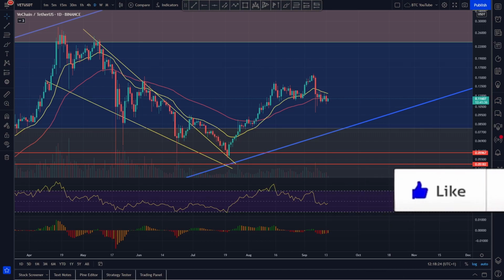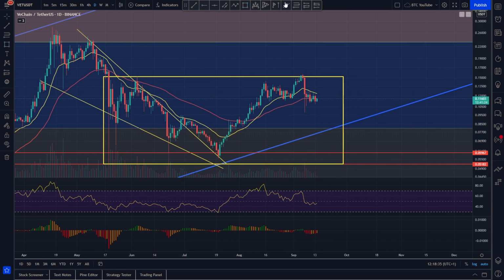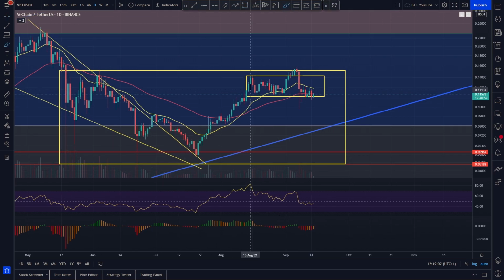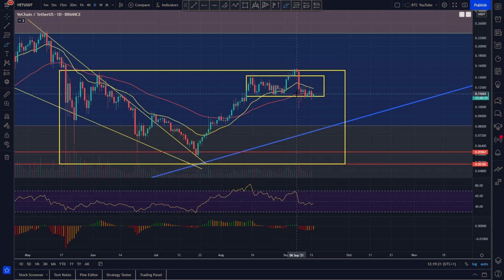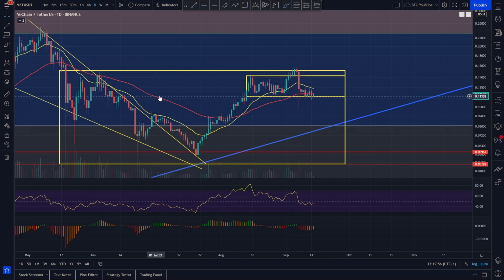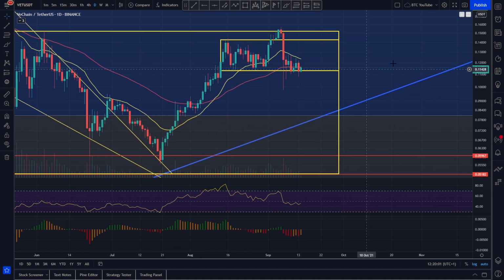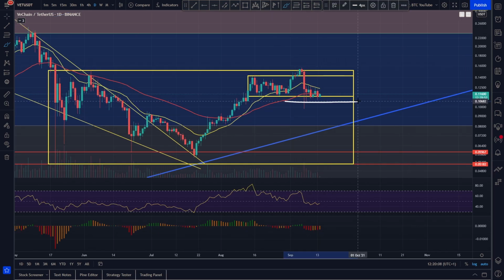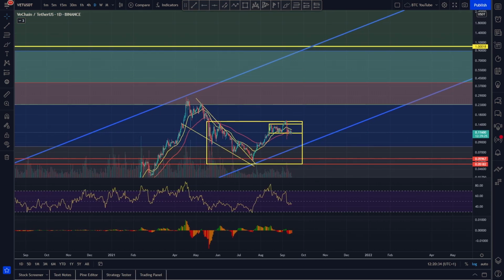VECHAIN READY TO BOUNCE!? | VECHAIN PRICE PREDICTION 2021 | VET PRICE PREDICTION | VET ANALYSIS